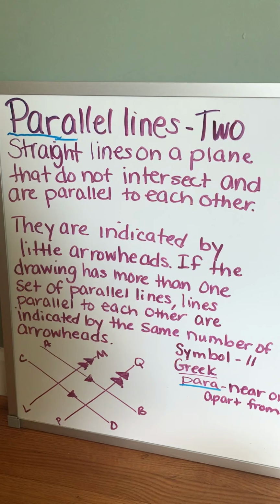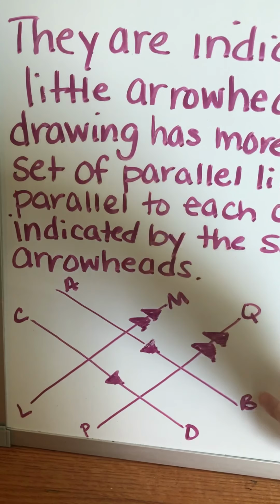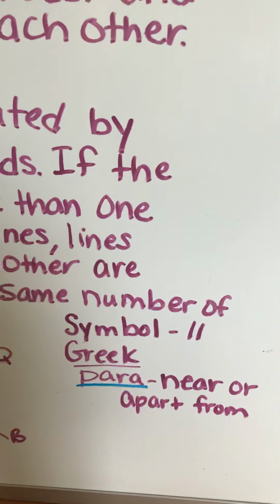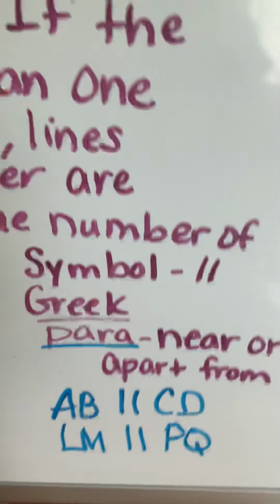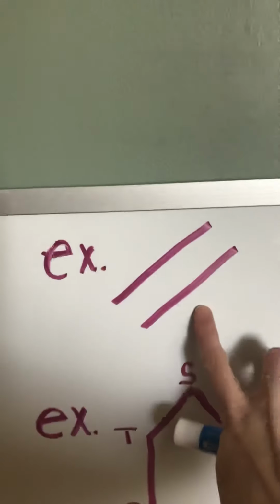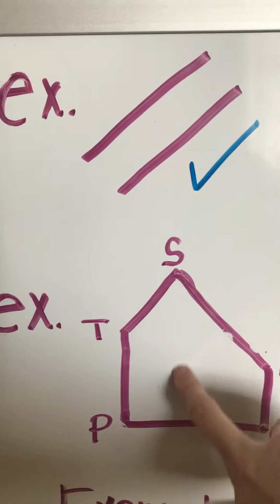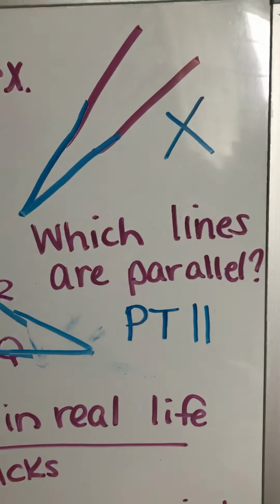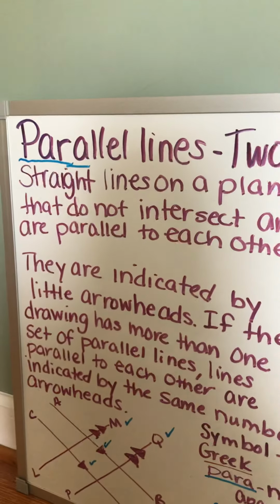Parallel Lines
Parallel